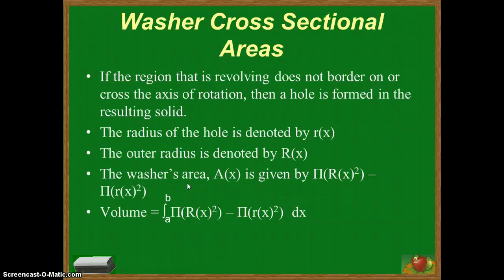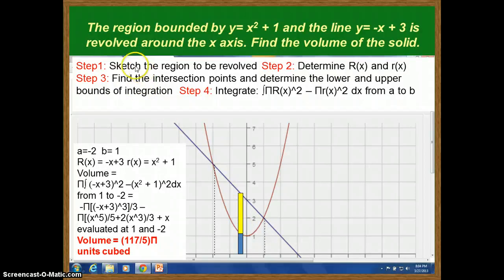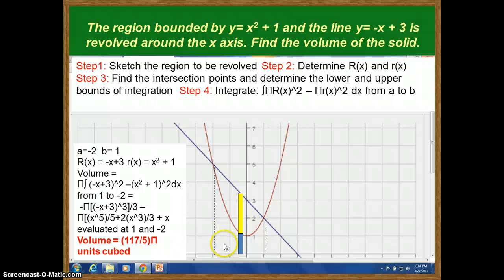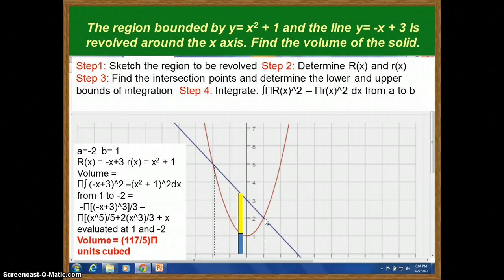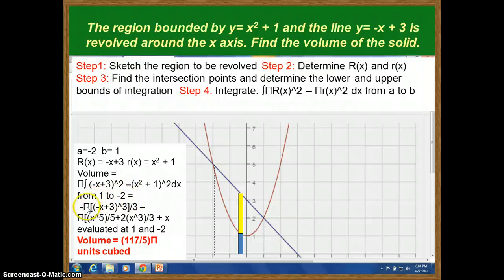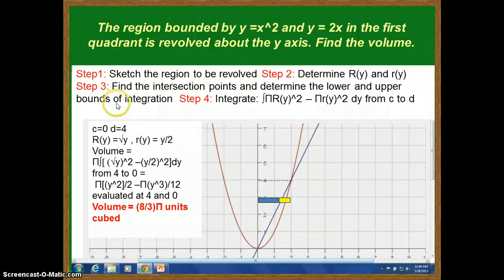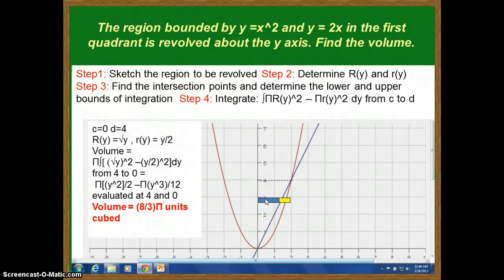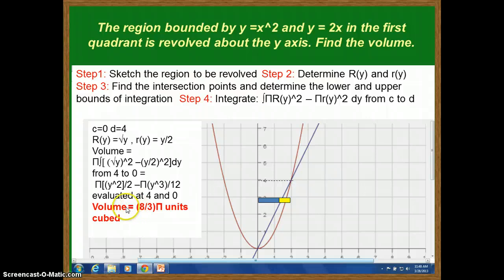Video #37 The Washer Method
Solids of Revolution using the washer method